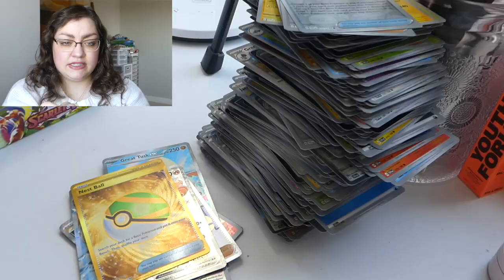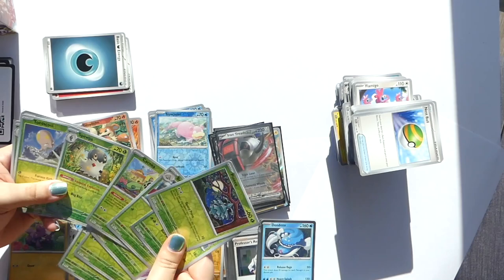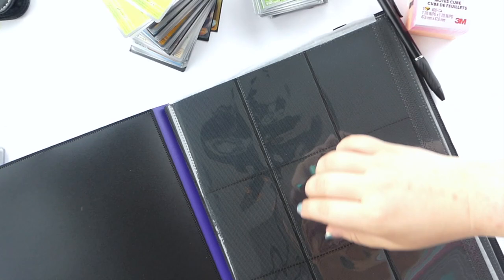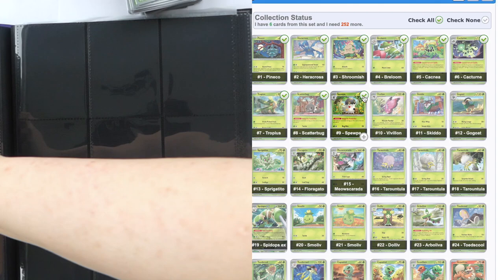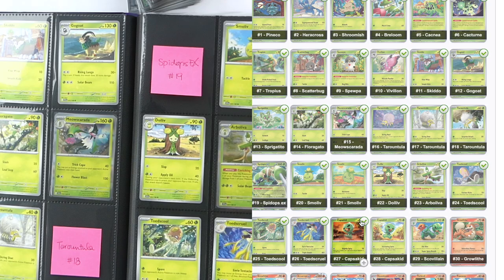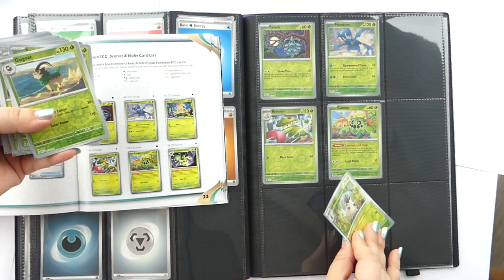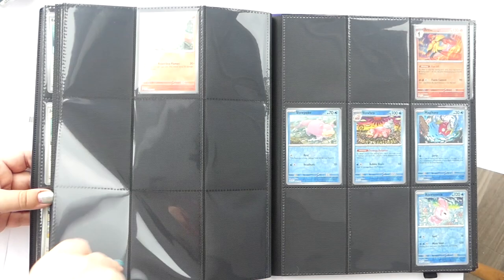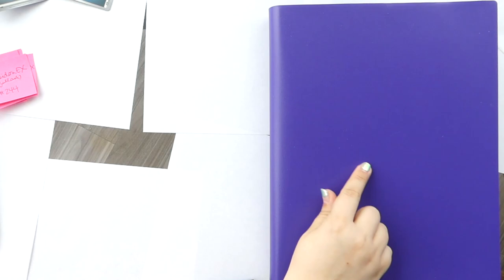BUILD A BINDER WITH ME!!! ("SCARLET & VIOLET" Base Set) | How I Organize My Pokémon TCG Sets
Ever wondered how I store my Pokémon cards and organize them between each set? Well then today's your lucky day because once again I've taken the time to film my whole process after opening a couple of products from the latest "SCARLET & VIOLET" base set release... let's get to organizing ( •̀ᄇ• ́)ﻭ✧

★On my face:
◇ MILK MAKEUP Flex Concealer "Fair"
◇ Wander Beauty On-the-Glow Blush & Illuminator "Bare/Nude Glow"
◇ Natasha Denona Retro Glam Eyeshadow Palette (a single of the shade "Flutter")
◇ Benefit Cosmetics They're Real! Magnet Extreme Lengthening Mascara
◇ L'Oréal Telescopic Lift Waterproof Mascara
◇ Revlon ColorStay Brow Pencil "Dark Brown"
◇ Kosas Air Brow Tinted Clean Volumizing Eyebrow Gel "Medium Chocolate Brown"
◇ Maybelline Lifter Gloss "Petal"

★On my bod:
◇ Sweater: Stitch Fix
◇ Necklace & Ring: Gifts
◇ Glasses: Prada (Pearle Vision)
◇ Nails (Intro/Outro): Mooncat Nail Polish "Head In The Clouds"
◇ Nails (Organizing): Mooncat Nail Polish "Mermaid Bait"

Currently CLOSED! My apologies, and thank you for your interest 😊